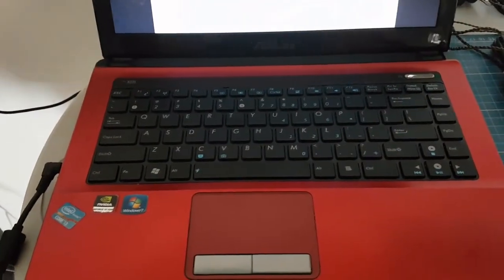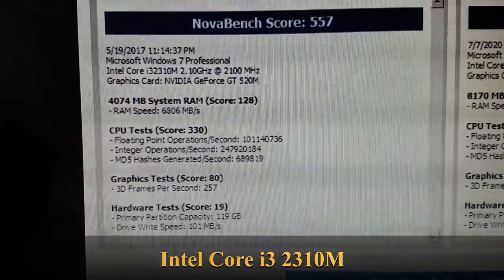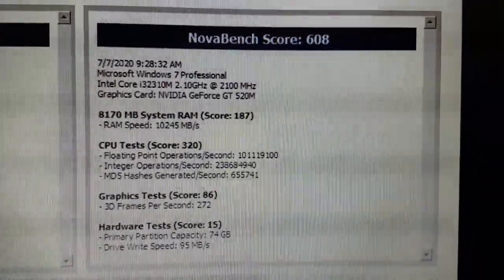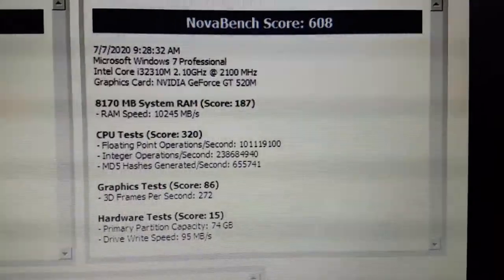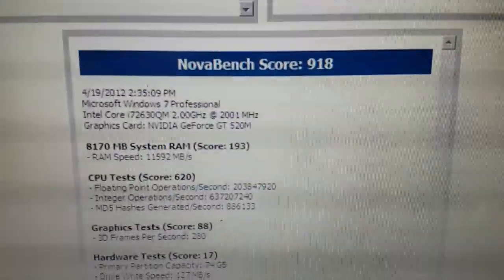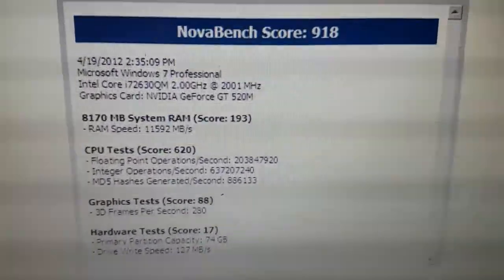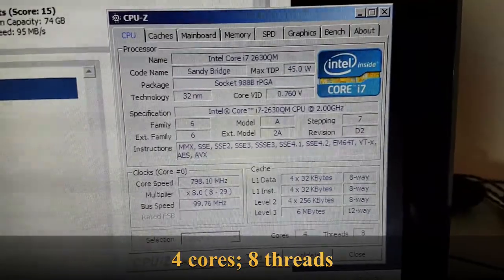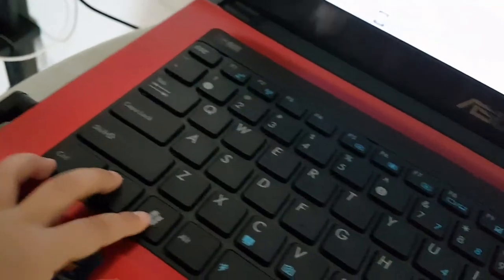Processor Upgrade for Asus K43SJ Laptop; Part 2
!!SUCCESS!!

I took a gamble and bought a used Intel Core i7 2630QM for my Asus K43SJ laptop. My goal was to max out the specs of my aging laptop based on the manufacturer's compatibility list. I initially updated to an SSD, then maxed out the recommended memory at 8GB. Thankfully this upgrade worked! I now have a Core i7 installed on my laptop. 4 cores; 8 threads! I can definitely feel the performance gain on this one. Especially in video editting.

**The i7 I installed supposedly supports 16GB of memory, but I'm not sure I should take the risk.**

"THIS IS NOT A TUTORIAL" and should NOT be treated as a guide or "how to." I am merely sharing my experience in this quest that I set out to do. I did my due diligence and took the time to search online. I have also a fair bit of experience in servicing PC's and laptops.